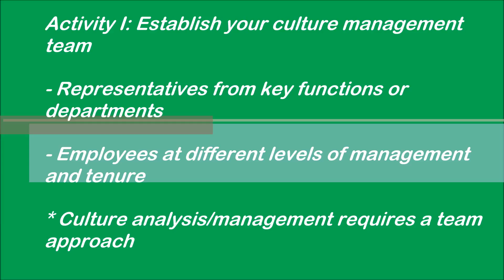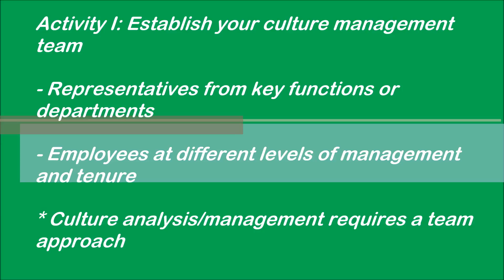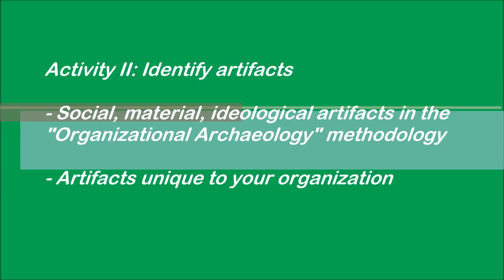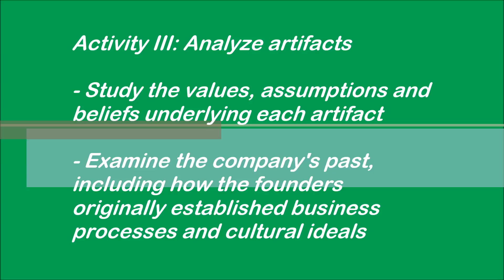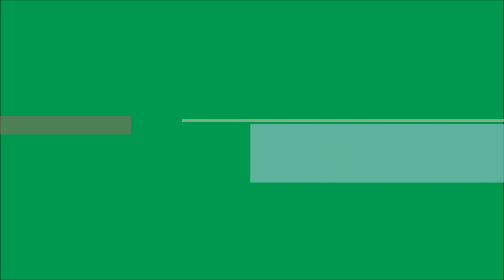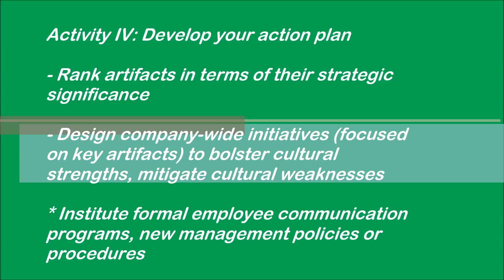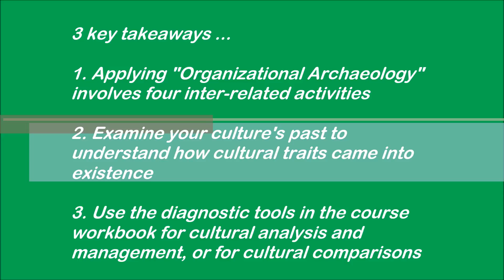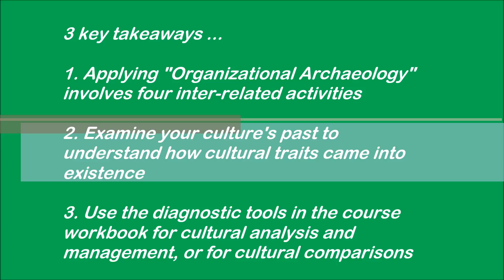Organizational Archaeology - Lesson 8 - Application - Mark N. Clemente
This lecture details how to apply Organizational Archaeology through four inter-related activities. Guidance is provided on identifying, prioritizing and managing cultural traits of the greatest strategic significance.

Building a High-Performance Corporate Culture Using Organizational Archaeology is part of the instructor's 3-book/eLearning course catalog entitled “Ageless Wisdom @ Work.” For supporting course materials and other information, please